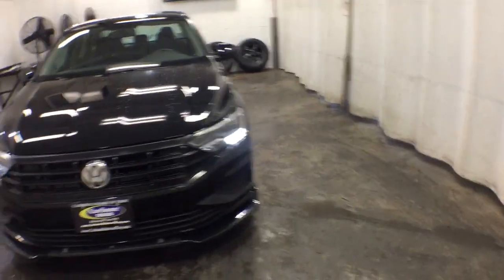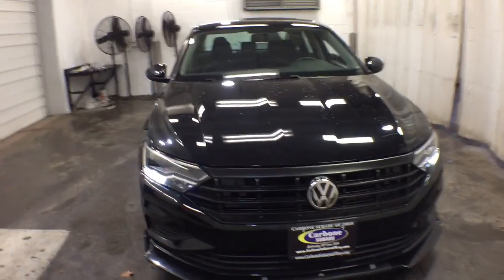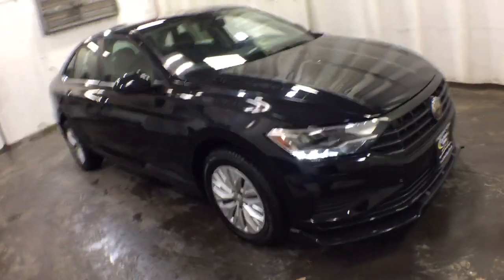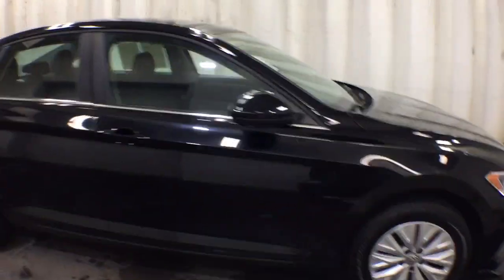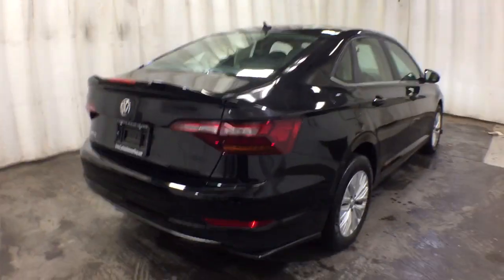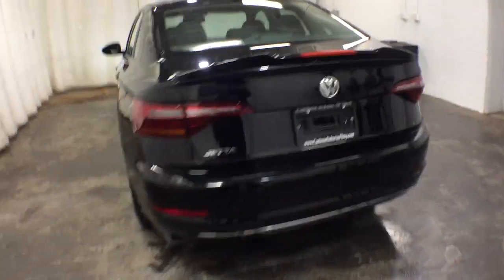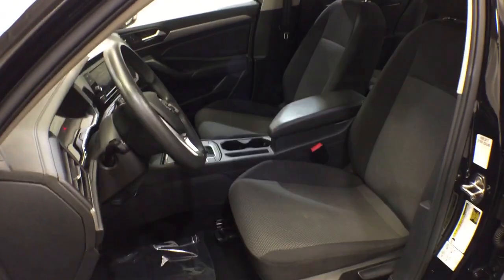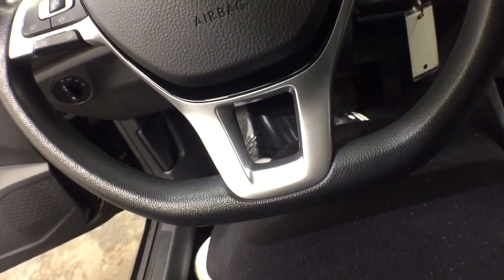2019 Volkswagen Jetta Troy, Colonie, Glenville, Clifton Park, Saratoga Springs, NY 5P5005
BLACK Used 2019 Volkswagen Jetta available in Troy, New York at Carbone Subaru of Troy. Servicing the Colonie, Glenville, Clifton Park, Saratoga Springs, NY area.
2019 Volkswagen Jetta S Auto w/SULEV - Stock#: 5P5005 - VIN#: 3VWC57BU4KM126334

: S trim. GREAT MILES 26818! FUEL EFFICIENT 40 MPG Hwy/30 MPG City! Bluetooth iPod/MP3 Input Smart Device Integration Apple CarPlay Aluminum Wheels DRIVER ASSISTANCE PACKAGE Back-Up Camera Turbo Charged Engine. KEY FEATURES INCLUDE: Turbocharged Bluetooth MP3 Player Keyless Entry Child Safety Locks Steering Wheel Controls Electronic Stability Control. Volkswagen S with BLACK exterior and TITAN BLACK CLOTH interior features a 4 Cylinder Engine with 147 HP at 5000 RPM*. OPTION PACKAGES: DRIVER ASSISTANCE PACKAGE Blind Spot Monitor w/Rear Traffic Alert Forward Collision Warning Autonomous Emergency Braking (AEB) and pedestrian monitoring Heated Side Mirrors. EXPERTS REPORT: The Jetta feels quick around town thanks to the solid torque output from the turbocharged engine. It also handles curves well staying controlled and stable. -Edmunds.com. WHO WE ARE: Carbone Subaru of Troy is a premier new and used car dealership serving Albany Rensselaer East Greenbush and Watervliet region. If you want to upgrade your current ride to a new or like-new vehicle head over to Carbone Subaru today. Our dealership is located in Troy New York but our loyal customer base extends into Albany Rensselaer East Greenbush Watervliet and beyond. Horsepower calculations based on trim engine configuration. Fuel economy calculations based on original manufacturer data for trim engine configuration. Please confirm the accuracy of the included equipment by calling us prior to purchase.